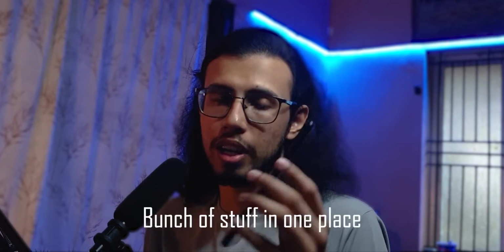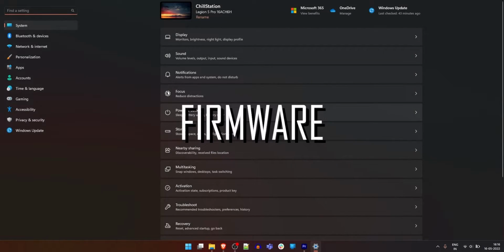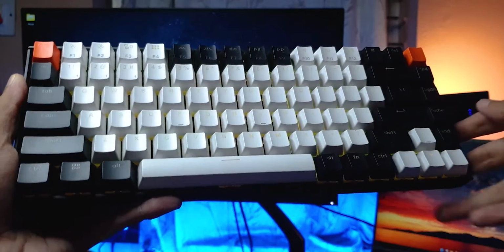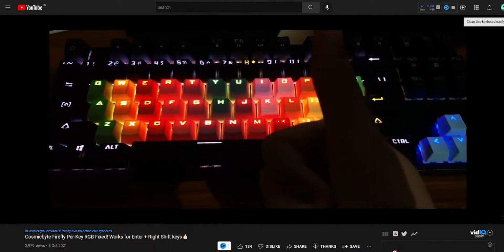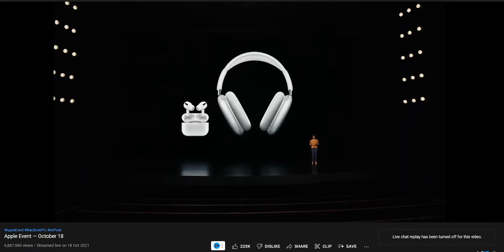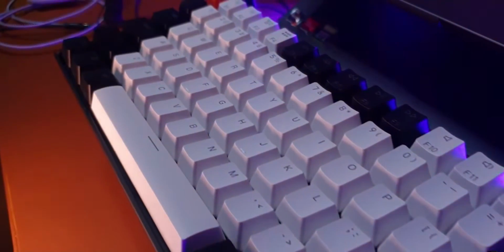Software vs Firmware - What's the Difference?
Let's understand software vs firmware vs hardware. What do they all really do in a system?

The Video Gear I use:
1. Camera: (Galaxy note 8/9 on pro video mode)
2. Wide-angle Lens
3. Primary Tripod
4. Flexible Tripod
5. Main Video Light
6. Background RGB Light
7. Light holder
8. Microphone
9a. Mic holder arm
9b. Secondary Mic holder
10. USB Ring Light
Cheers!